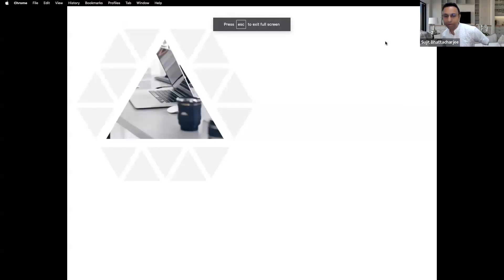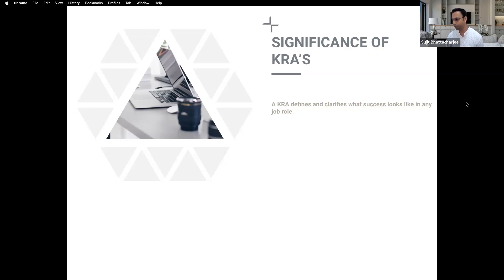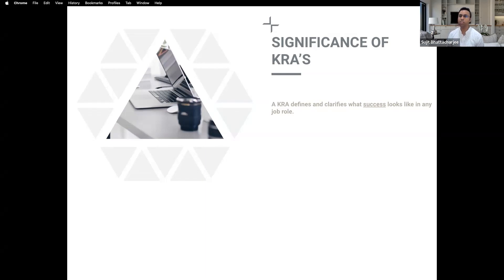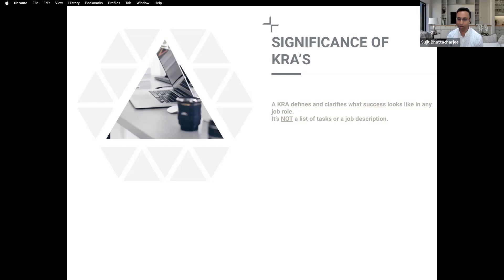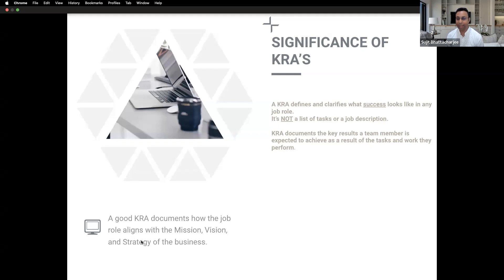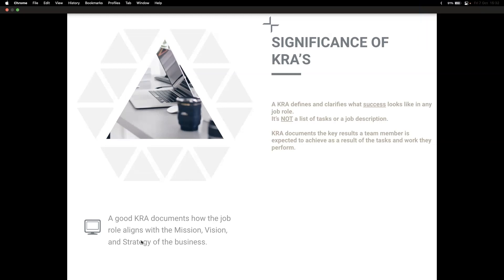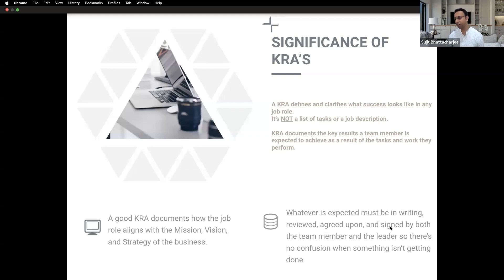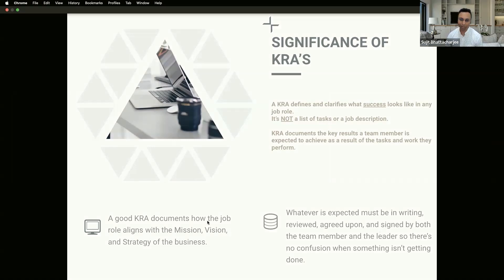Significance of creating KRA's !! | केआरए बनाने का महत्व !!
Key Result Area (KRAs) are the primary responsibilities of an individual i.e. the core area for which a person is accountable.
KRAs, aren’t necessarily tracked with results or results-focused metrics. But, they do describe broad areas of responsibility.

मुख्य परिणाम क्षेत्र (केआरए) एक व्यक्ति की प्राथमिक जिम्मेदारियां हैं, यानी मुख्य क्षेत्र जिसके लिए एक व्यक्ति जवाबदेह है।
केआरए, आवश्यक रूप से परिणाम या परिणाम-केंद्रित मेट्रिक्स के साथ ट्रैक नहीं किए जाते हैं। लेकिन, वे जिम्मेदारी के व्यापक क्षेत्रों का वर्णन करते हैं।